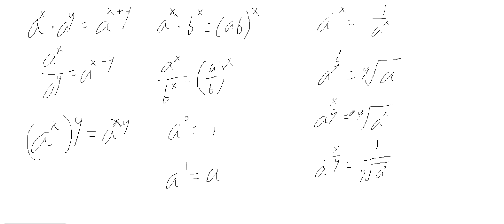Exponents Rules and Properties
For specific questions on problems I'll try to answer or make a video, though I may change some numbers around so I'm not giving answers directly to homework or something.    Also be sure to check out other amazing sources like Khan academy, various subreddits, Brainly and many many others.  As well as paid for services like chegg.